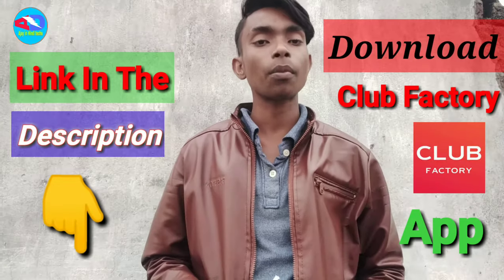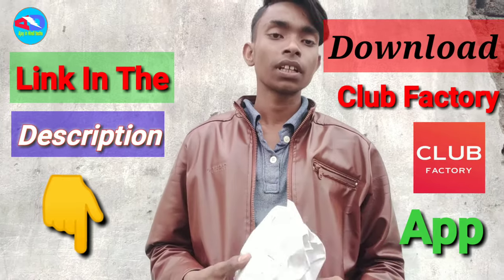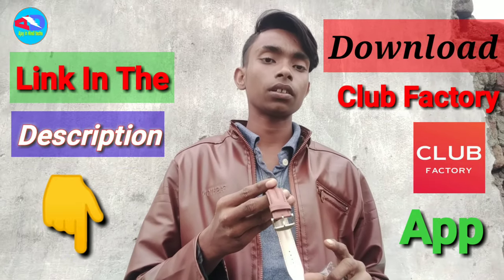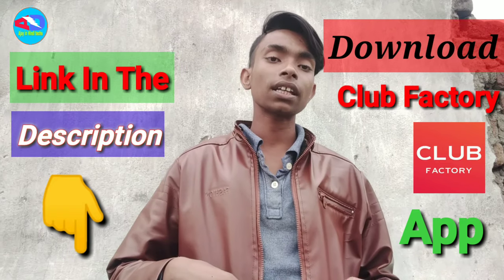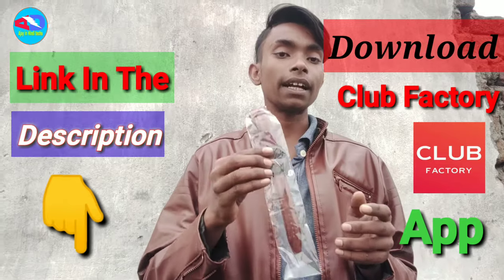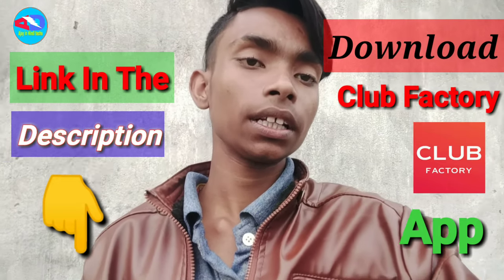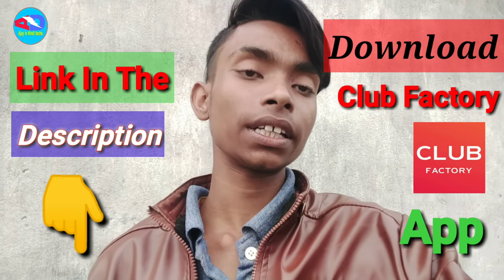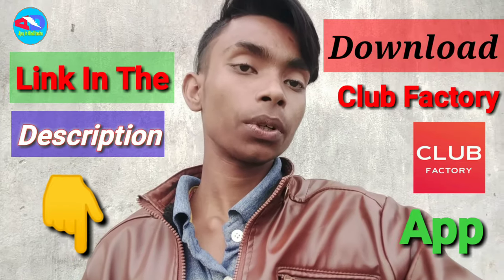Club Factory Free Shopping Unlimited Products || Club Factory se free me product Kaise Order kare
For more new video please press the
Bell

Refer code:-2f7da7747

Club Factory se free me shopping Kaise Kare
Club Factory me account Kaise banana
How to create a new account in club Factory
Club Factory refer trick
Club Factory se unlimited product Kaise Order kare
Free shopping
Free me order Kaise Kare
Club Factory 1 rupya deal
Kaise order Kare

Club Factory offer
Club Factory unlimited Refer Trick